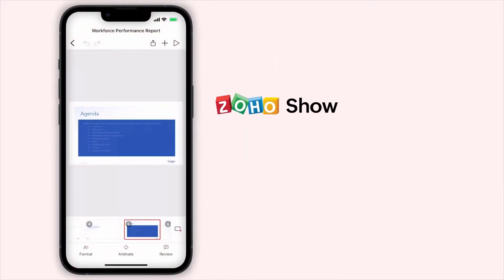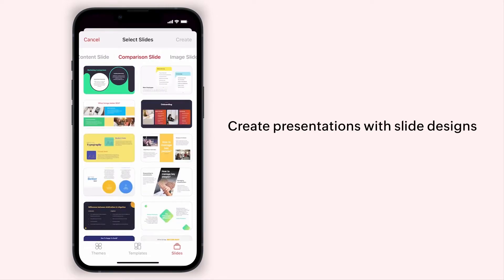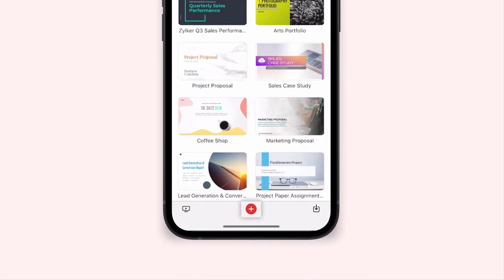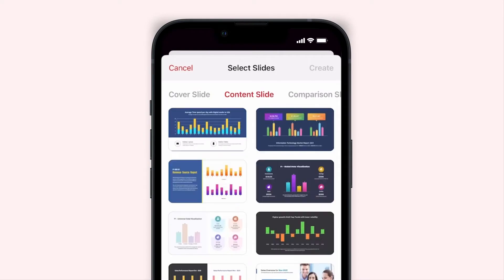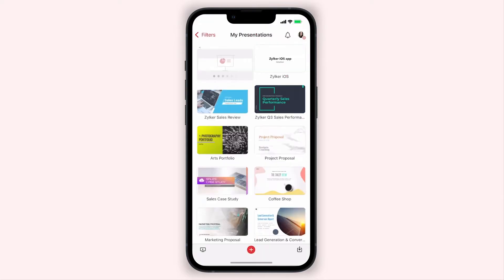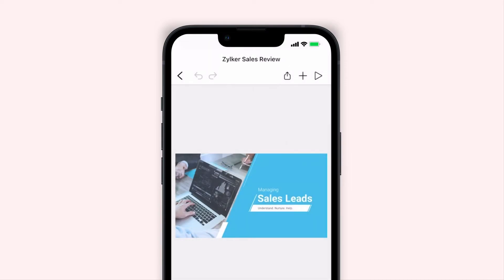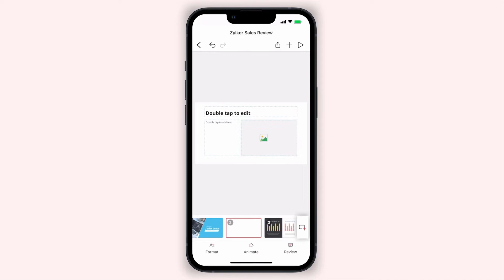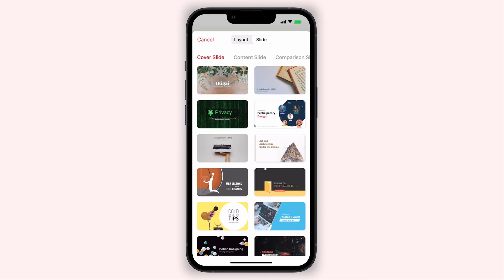Zoho Show: Create presentations using slides with Show app for iOS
In this video we’ll show you how to create presentations with individual slide designs in the Show app for iOS.

Zoho Show is a free collaborative presentation software for modern teams. Design professional slides, collaborate with your team, and deliver visually engaging presentations anytime, anywhere, on any device.